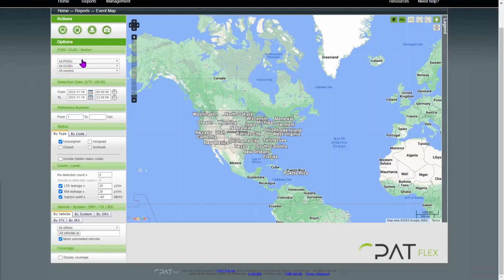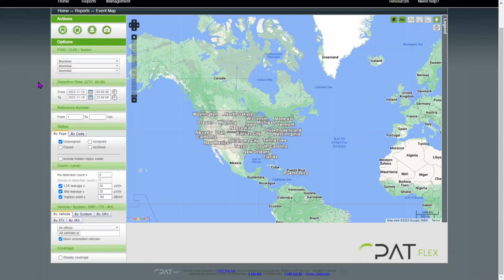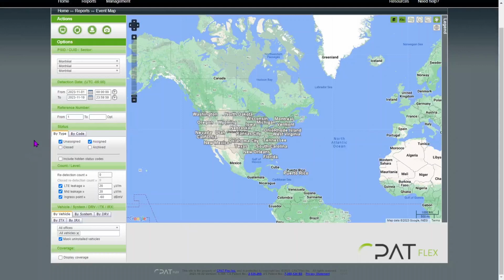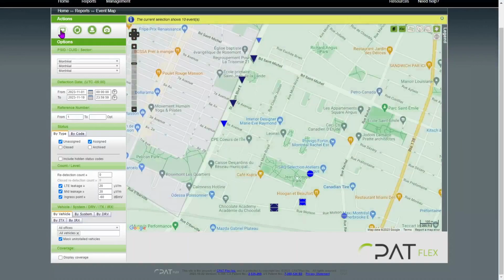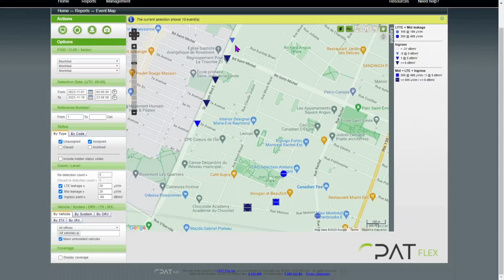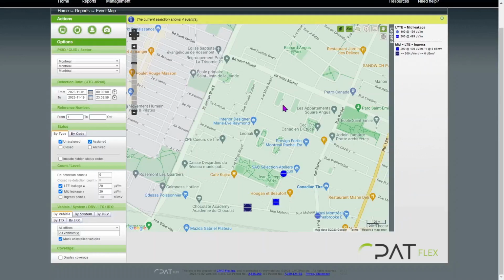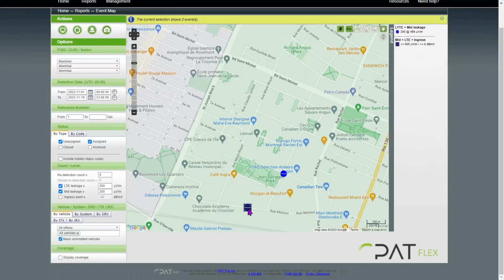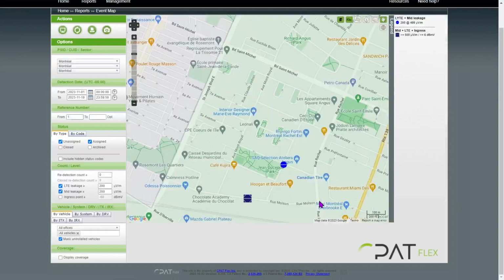How to find events in event map view (CPATWEB)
Event Map functionality